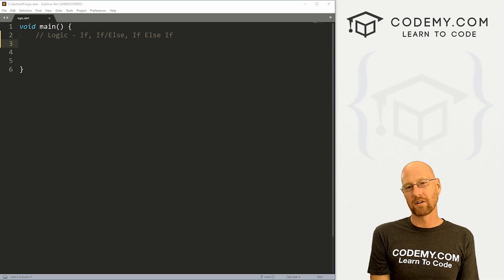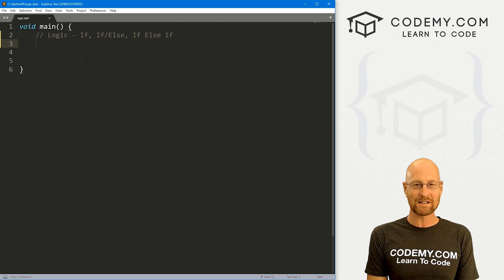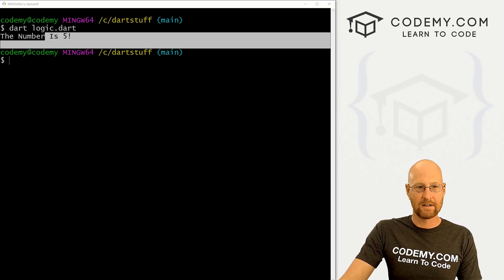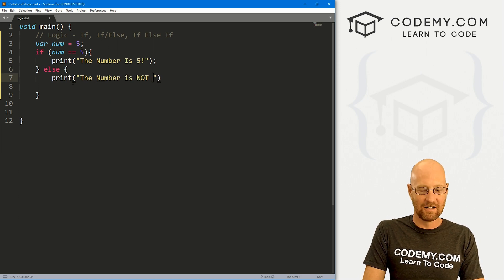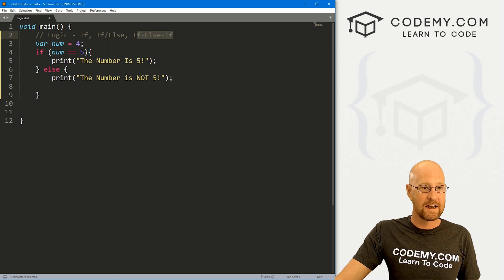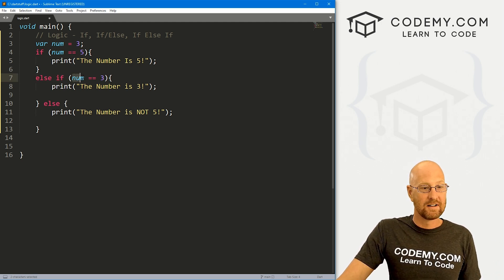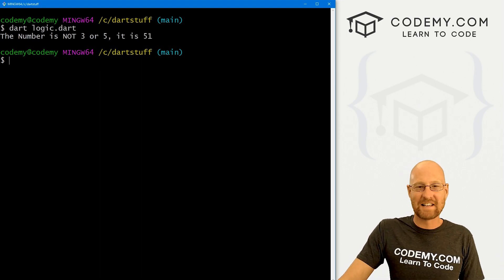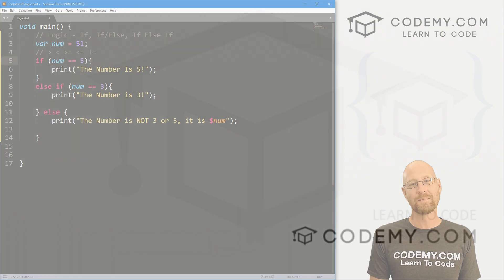Logic In Dart If Else Statements - Learn Dart Programming 7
In this video we'll look at Logic in Dart.

We'll look at If Statements, If/Else Statements, and Else/If Statements.

Logic in Dart is pretty straight forward, and allows you to make decisions and take action within your code.

Timecodes

0:00​​ - Introduction
1:00 - If Statements
2:18 - If Else Statements
3:23 - Else If Statements
5:18 - Comparison Operators
5:41 - Conclusion